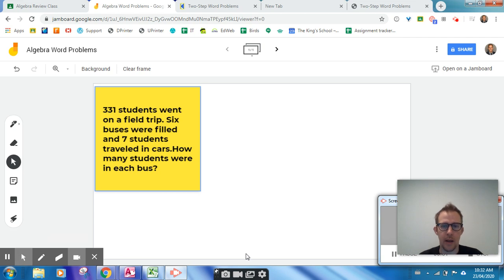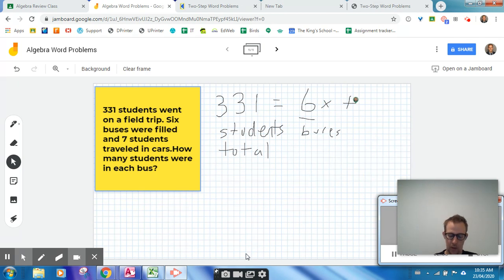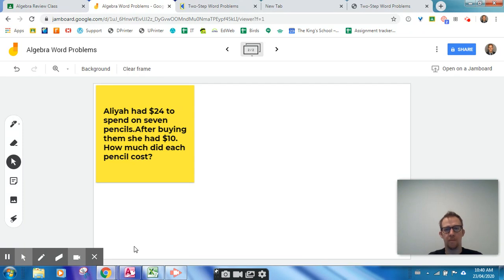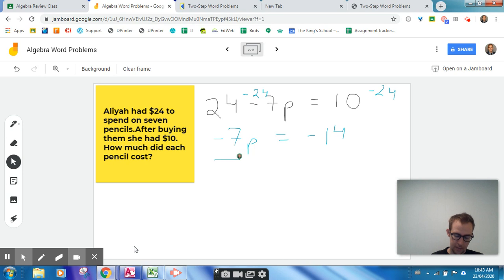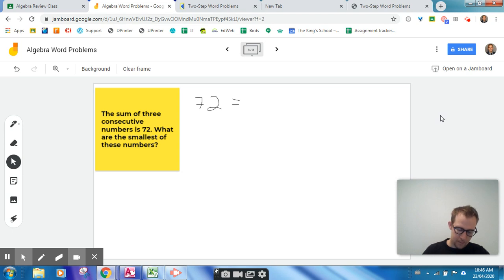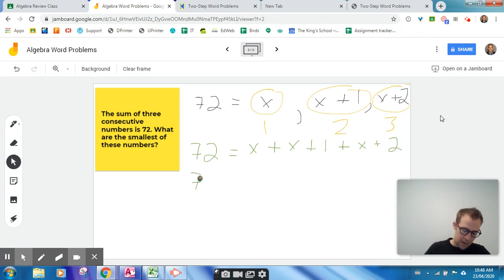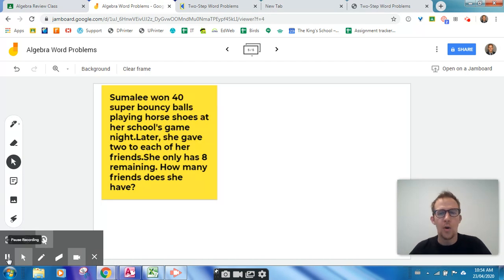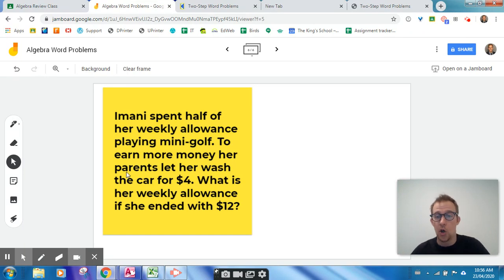Algebra Word Problems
How to solve algebra word problems